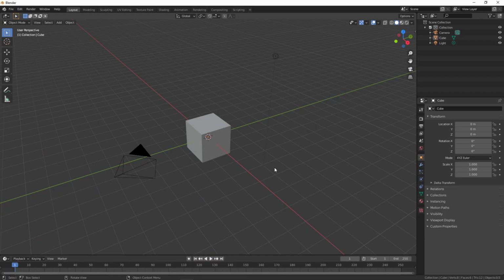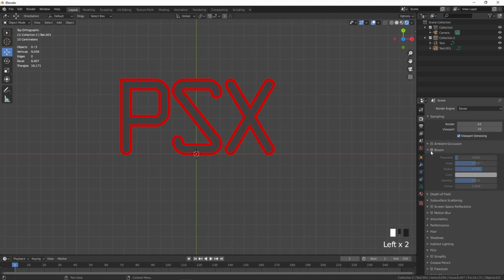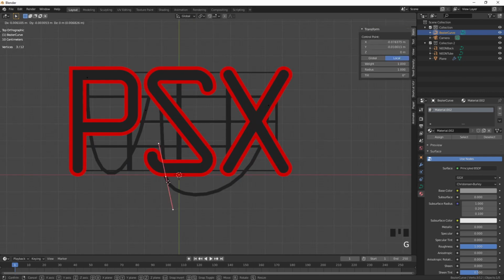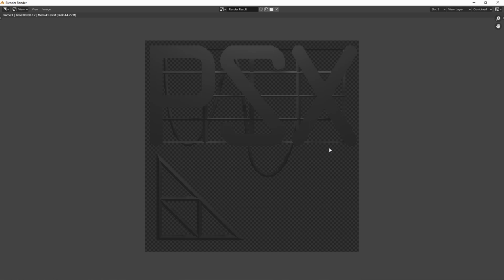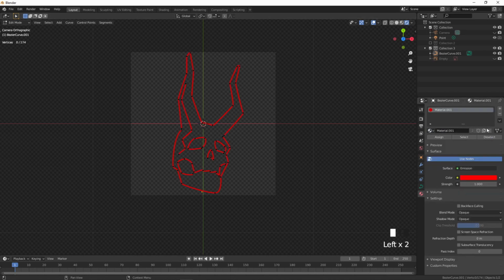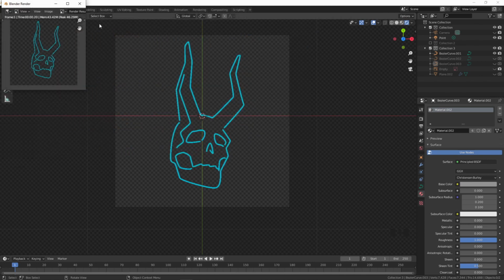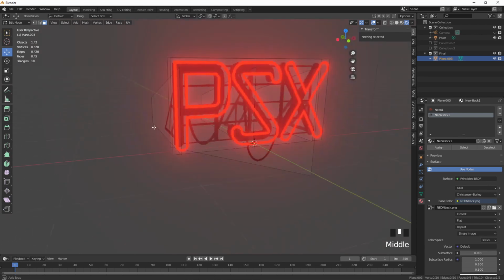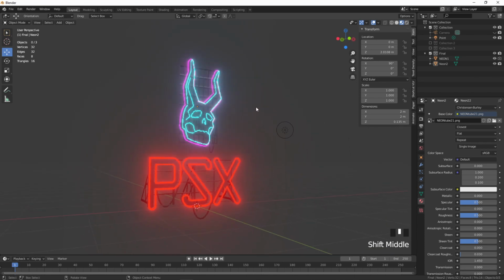SECRET WEAPON! ⚠ lowpoly PS1 Style NEON Sign | Blender Tutorial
Lowpoly Neon Signs with ONLY "16 polygons"

THE MOST IMPORTANT SciFi and Cyberpunk ASSET TUTORIAL !

0:00 how to make LOWPOLY CYBERPUNK NEON SIGN in Blender
0:13 PS1 Style Cyberpunk TOKYO LIGHTS
1:15 How to make NEON Text in Blender
6:11 How to make a unlit texture in Blender
21:30 Make a IMAGE into a NEON Sign in Blender
33:05 How to set up a TRANSPARENT and GLOWING Texture
44:20 PSX Environment Cyberpunk Style Signs ASSETS